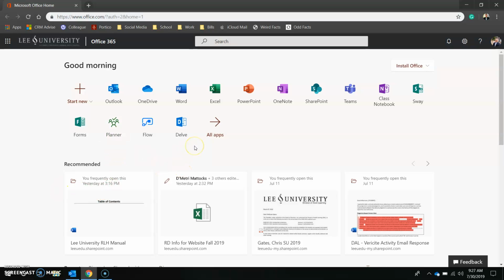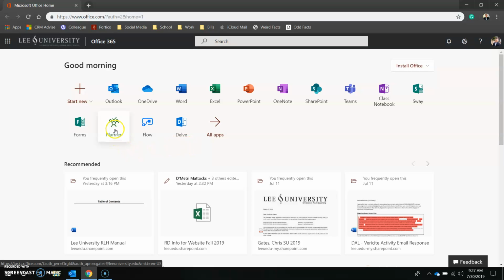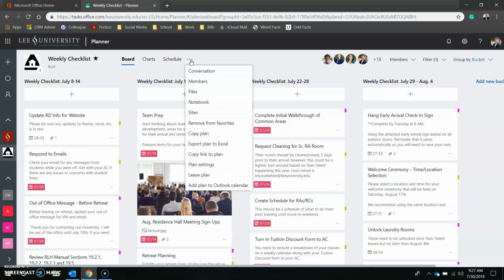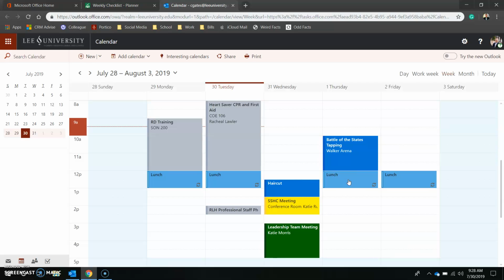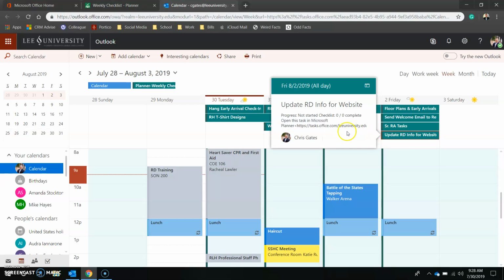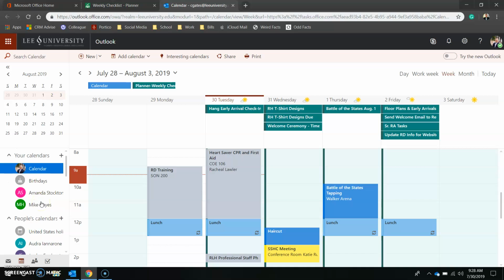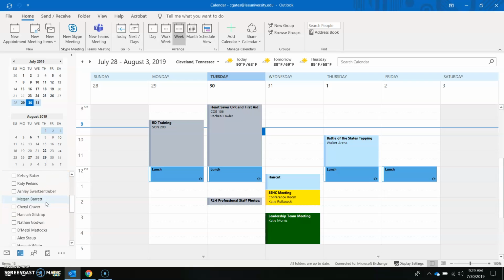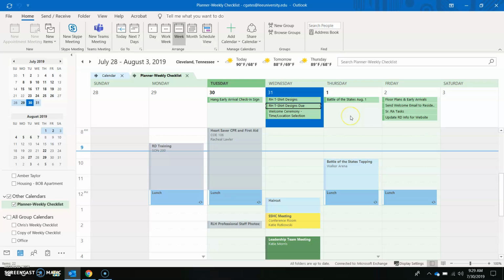Linking Checklist to Outlook Calendar